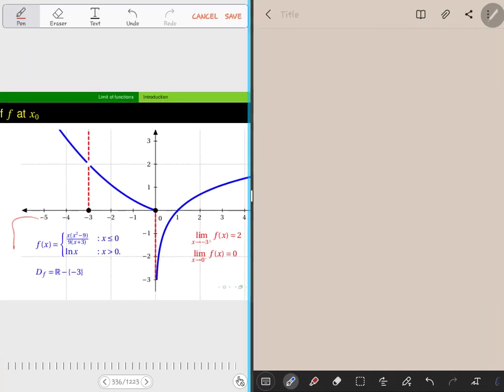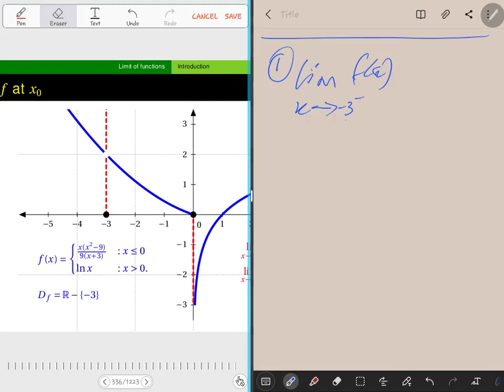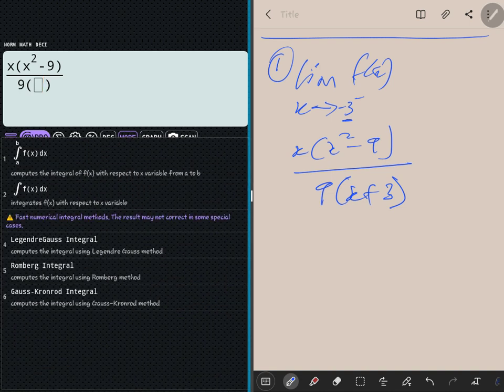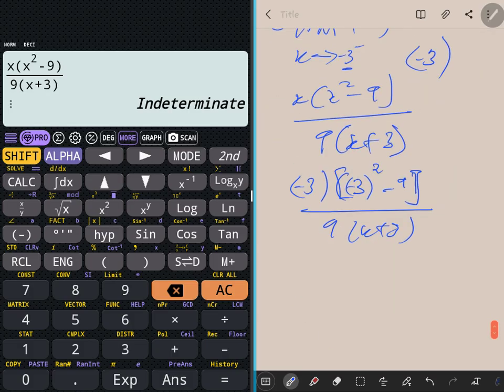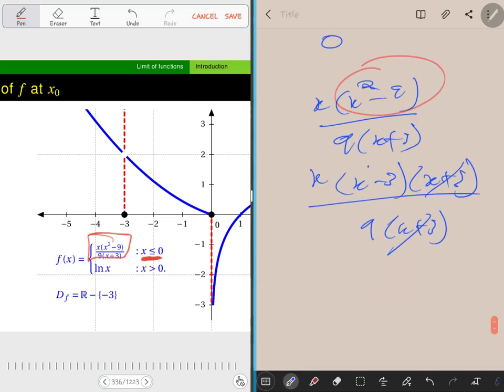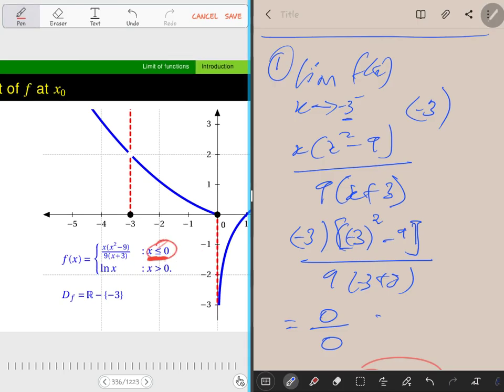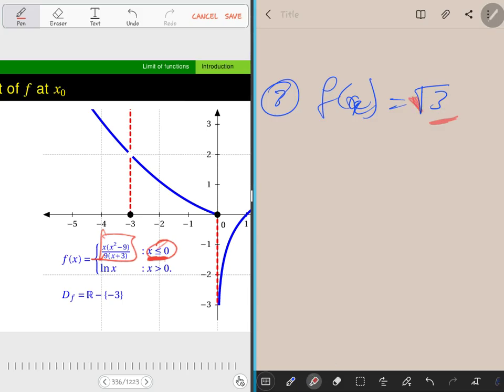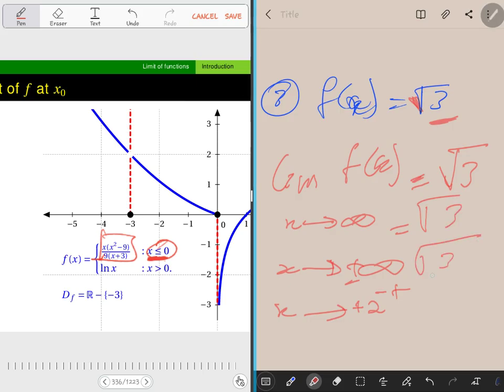Limits of Functions eg1 | Calculus with Analysis